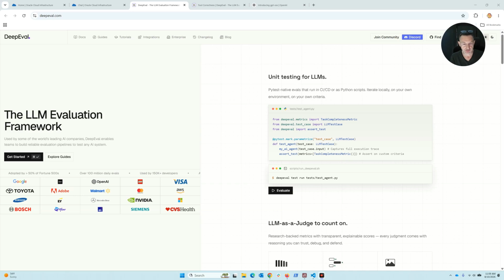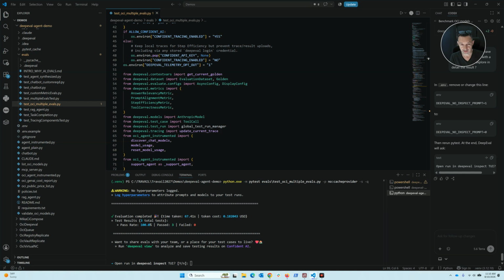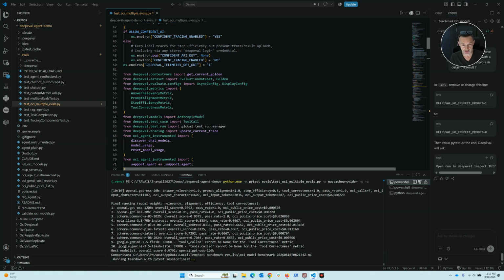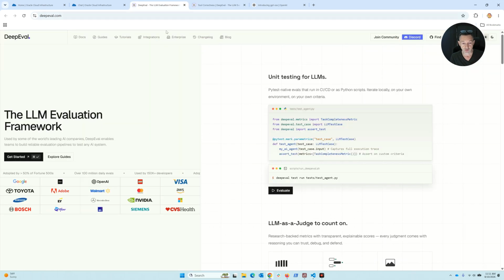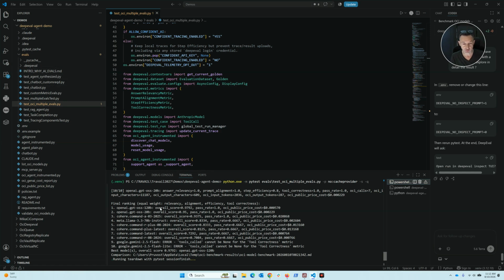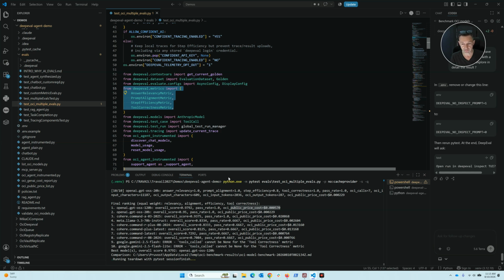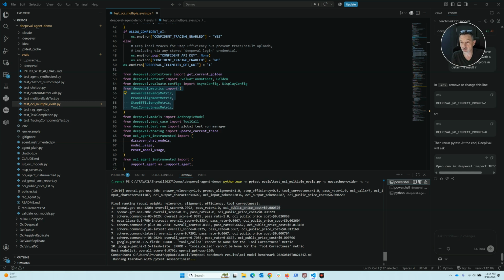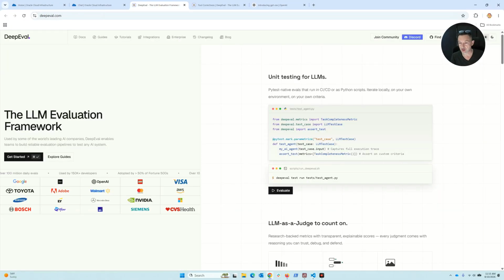DeepEval in Action: Evaluating OCI Generative AI Models with LangChain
A hands-on demo showcasing how to evaluate OCI Generative AI models using DeepEval and LangChain. We’ll walk through a practical LangChain implementation, run automated LLM evaluations with DeepEval, explore key evaluation metrics, and demonstrate how these tools can help measure and improve the quality and reliability of GenAI applications built on OCI.